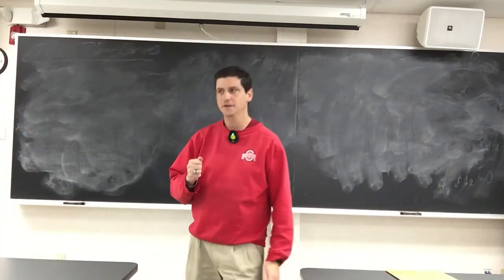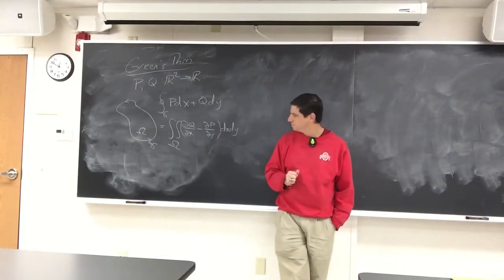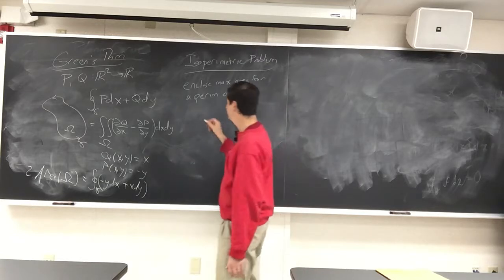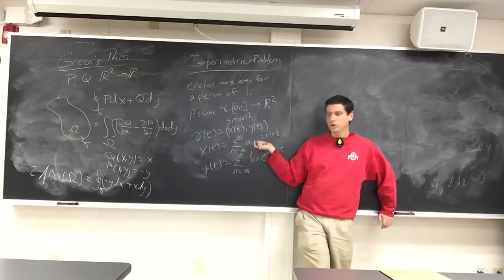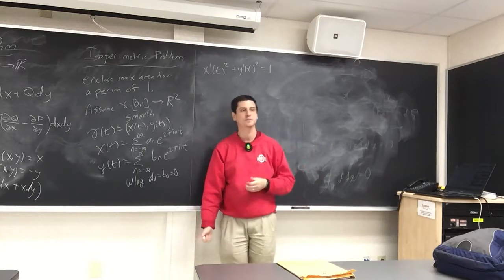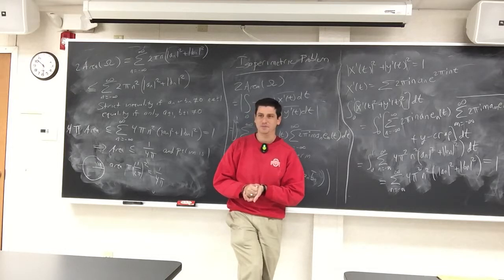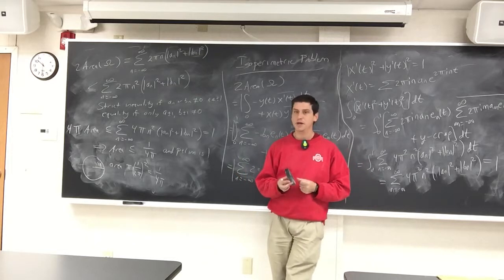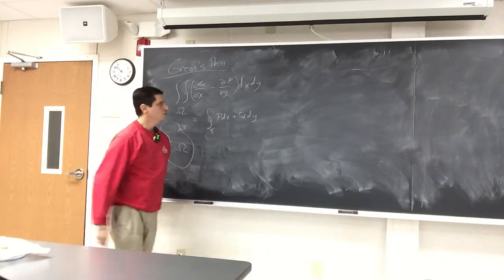Math466 Fall2017 Lec32 IsoperimetricIneqGreenThm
Math 466: Advanced Applied Analysis: Lecture 32: December 4, 2017: Isoperimetric Inequality and Green's Theorem